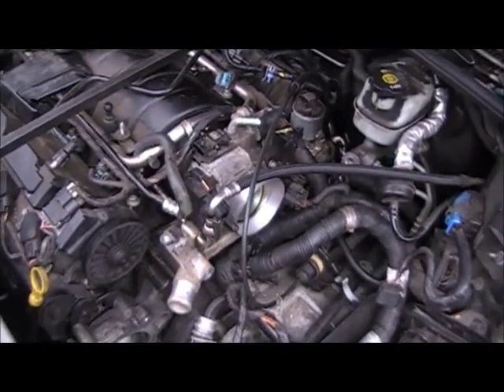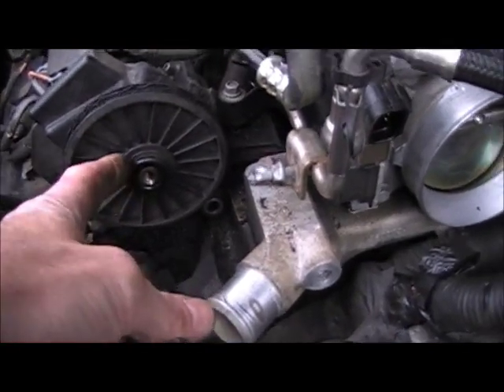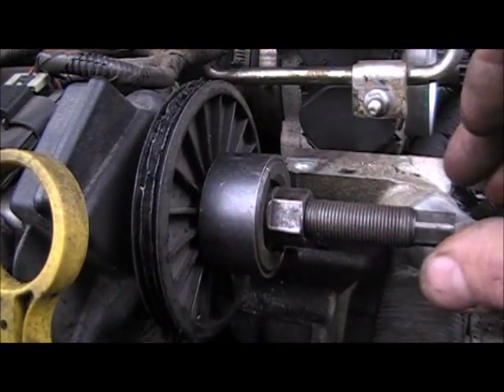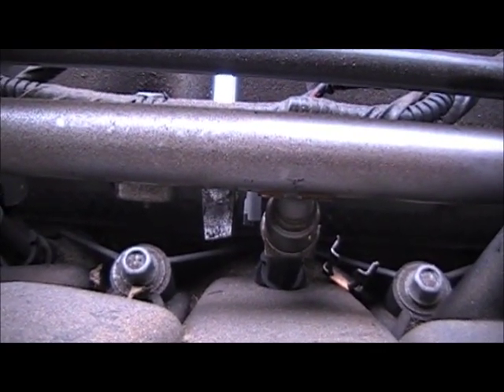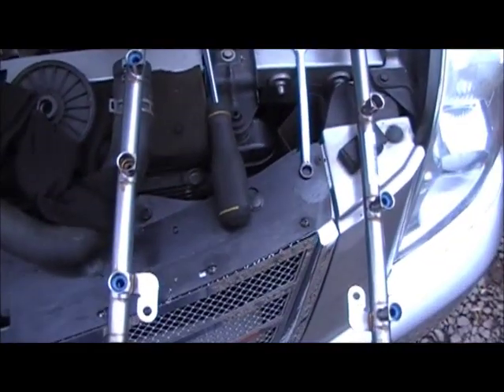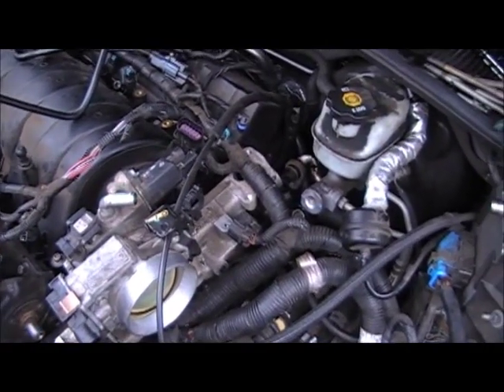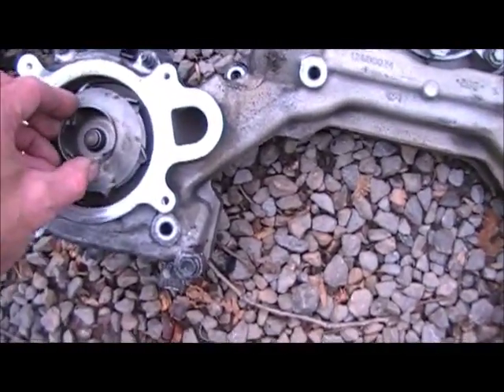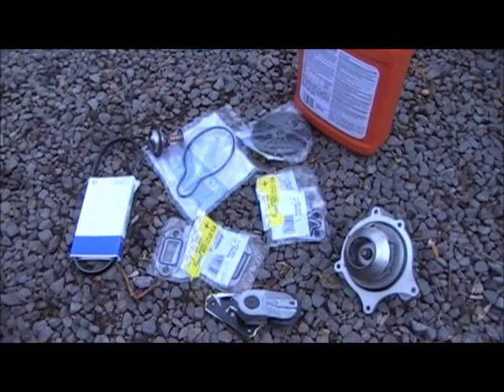2006 Cadillac DTS water pump part 2.wmv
Step by step instuctions on how to replace the water pump on a 2006 Cadillac DTS. EGR removal and cam drive gear.